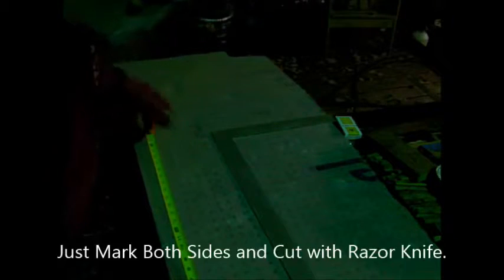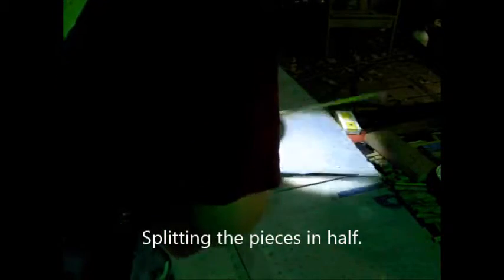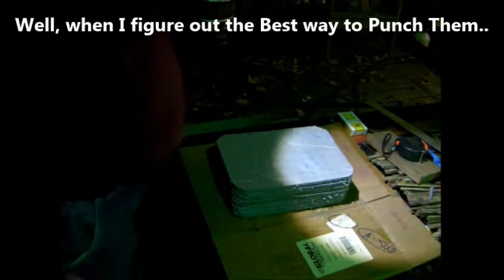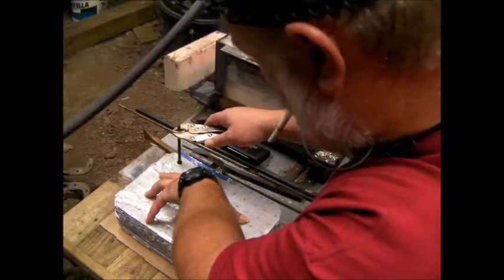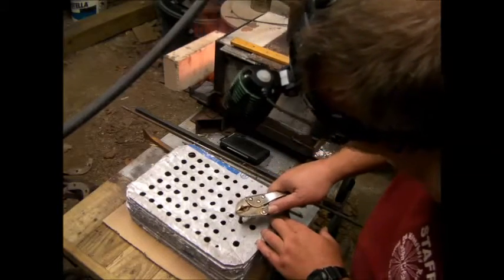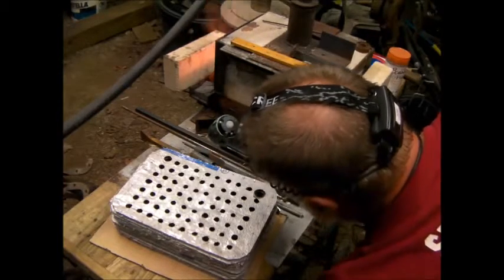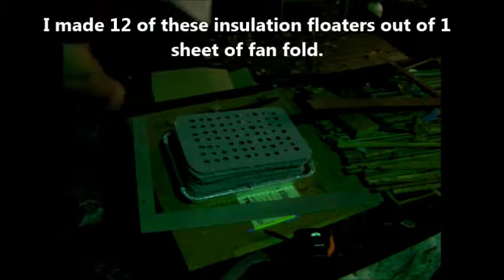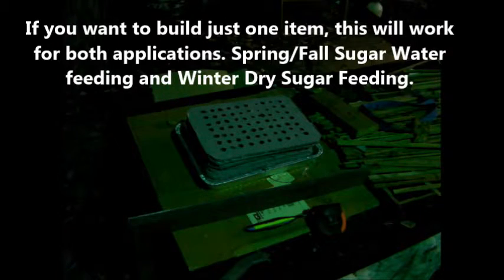Open or In the Hive Feeder Build Project (Detailed)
How to Build the Hive Feeder shown in the previous Video:
I built 12 No Drown Feeders for less than $4.00, and they are better than any factory feeders.